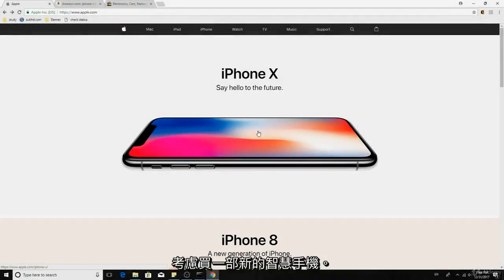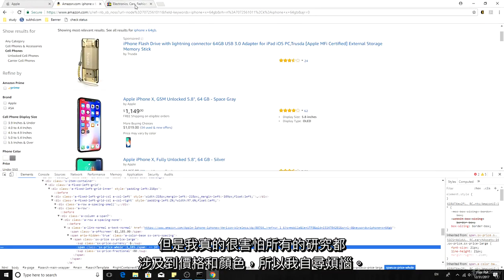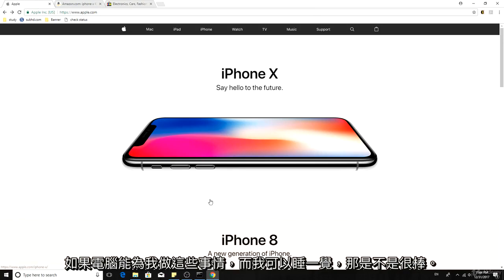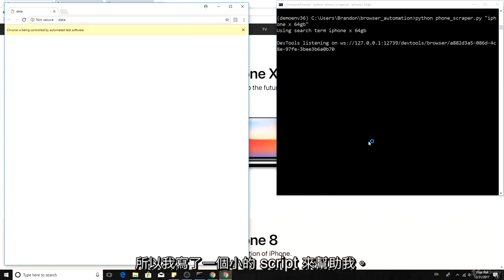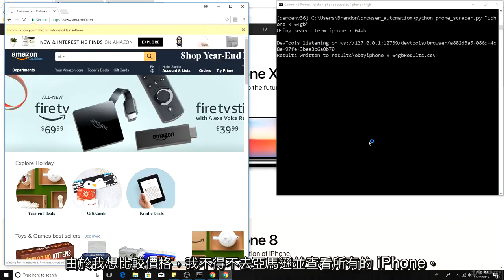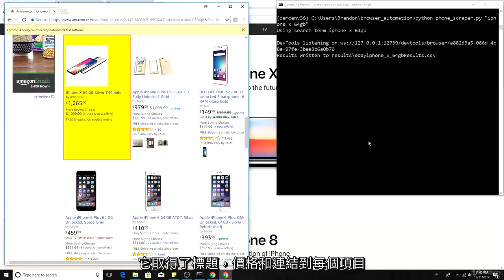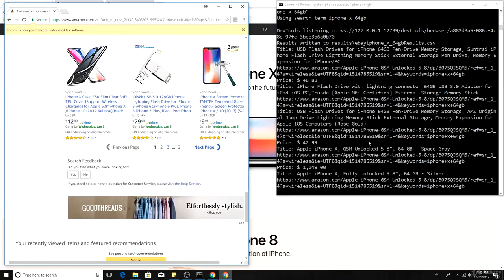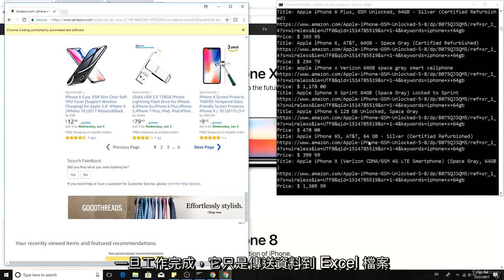使用 Python 和 Selenium 實現優雅的瀏覽器自動化課程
使用 Selenium 的 Python 掌握瀏覽器自動化的基礎知識。